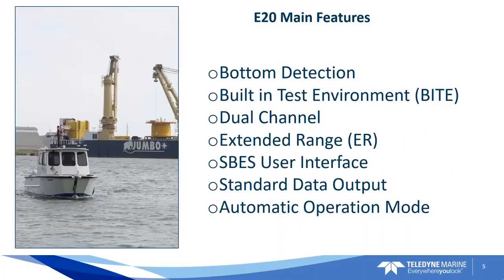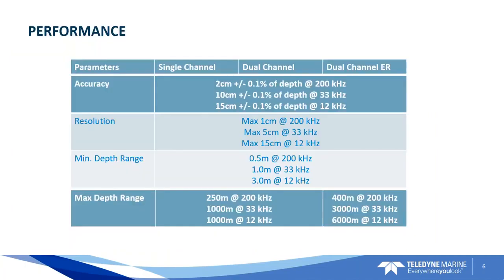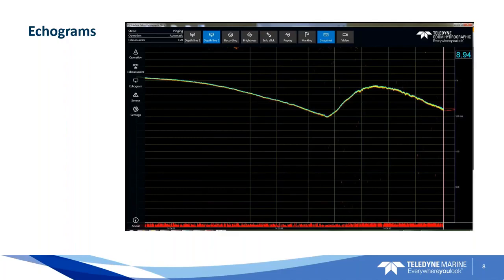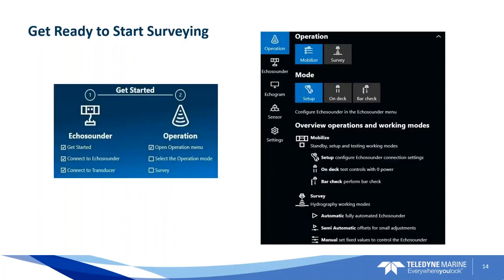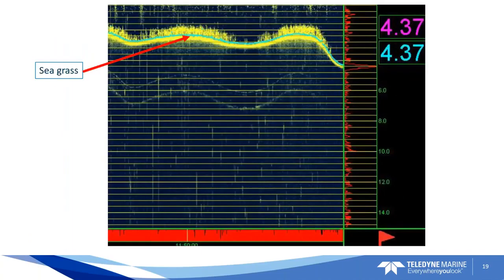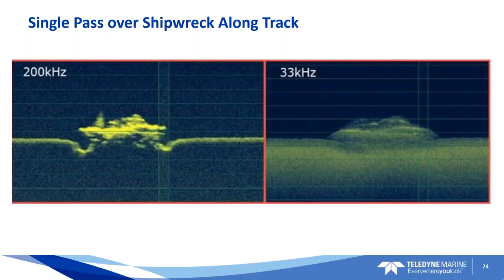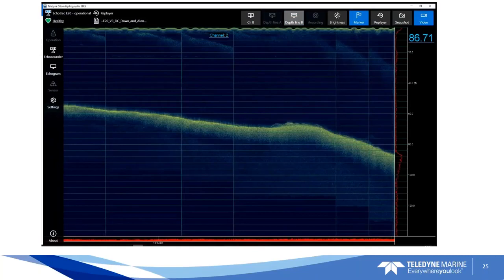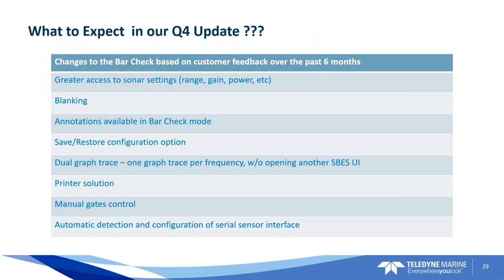Odom Echotrac E20 Introduction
An introduction to the Odom Echotrac E20 covering the three available variants:
• Single Channel
   • E20-C
• Dual Channel
   • E20-DC
• Extended Range
   • E20-ER
   • Up to 6km